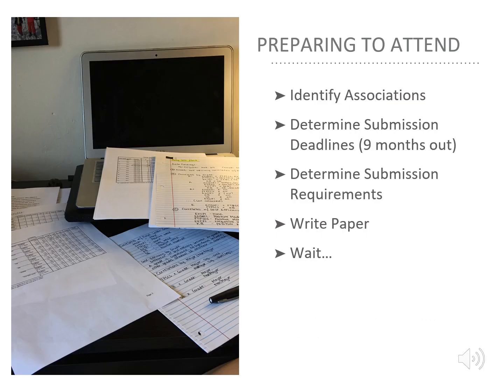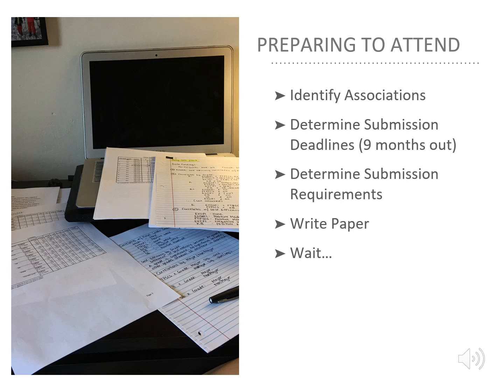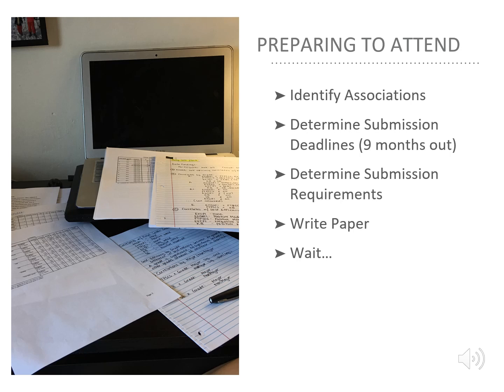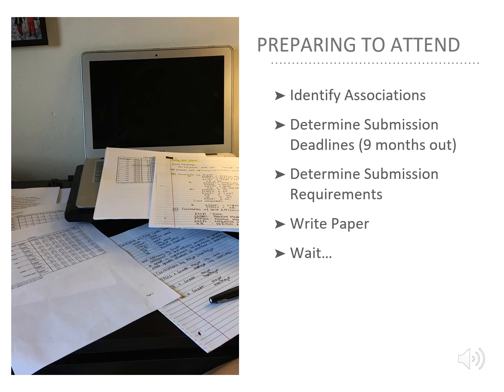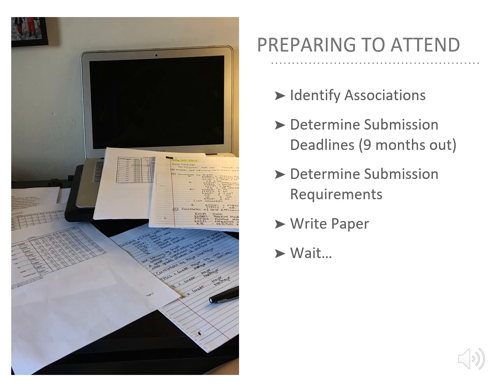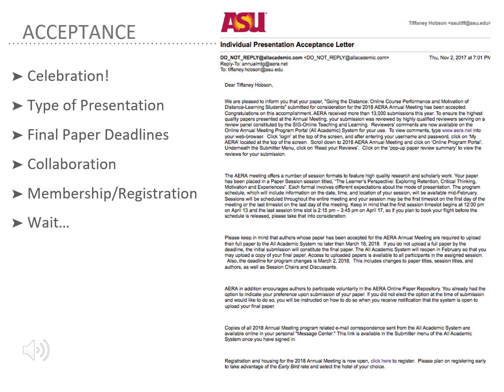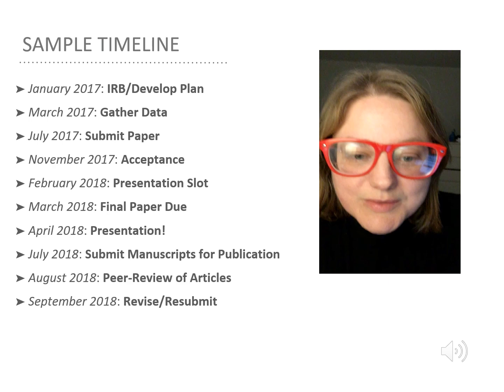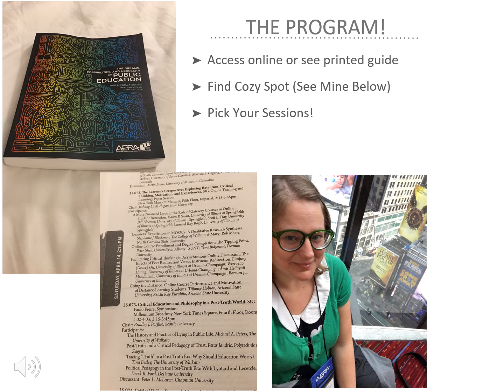Academic Conferences Guest Lecture PSY 502